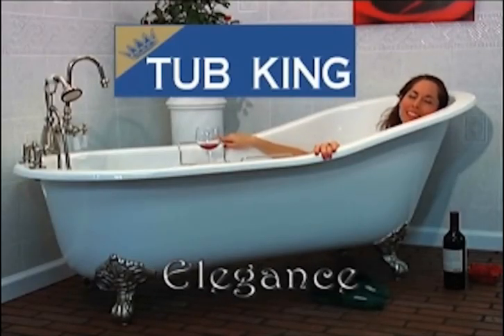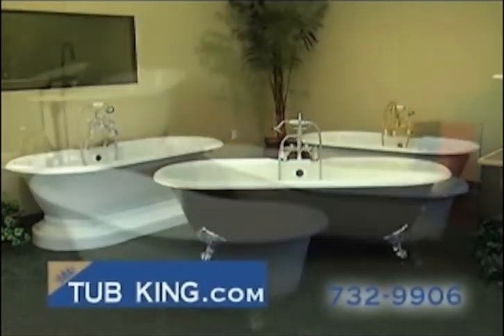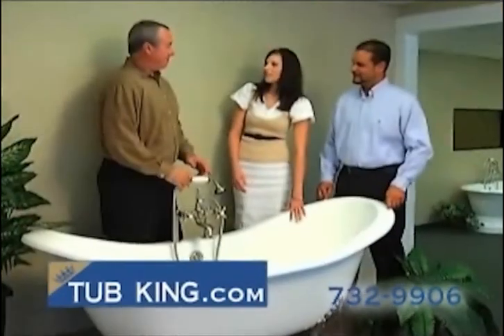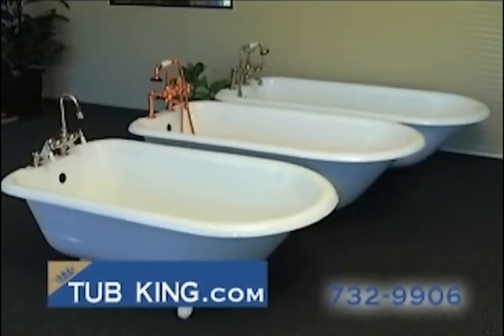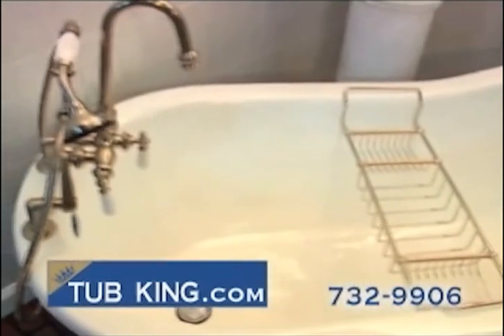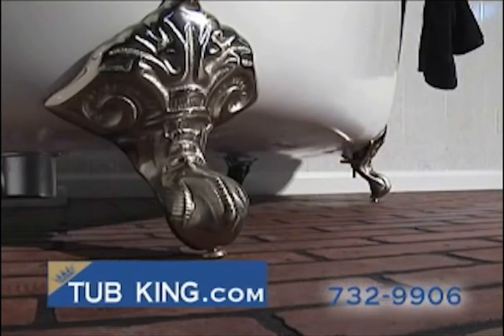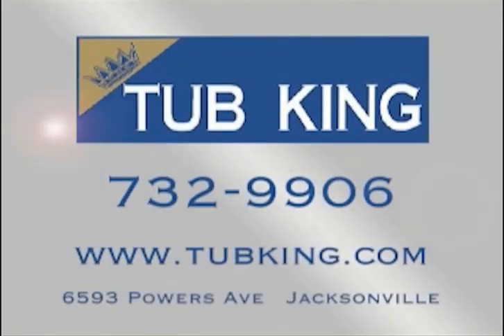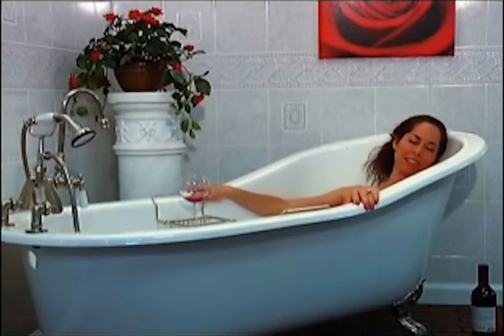Clawfoot Tubs by Tub King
offers a complete line of clawfoot tubs, including rolltop tubs, slipper and double slipper clawfoot bathtubs.  In business since 1993, our caring team has the knowledge and expertise to help you find a Clawfoot Tub model that perfectly suits your unique requirements.